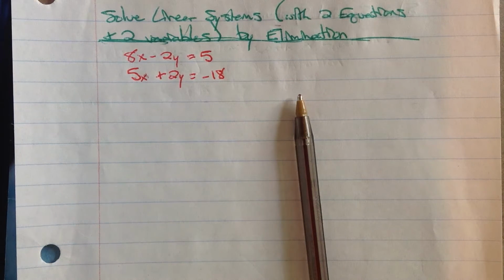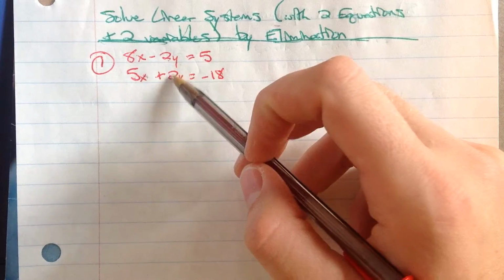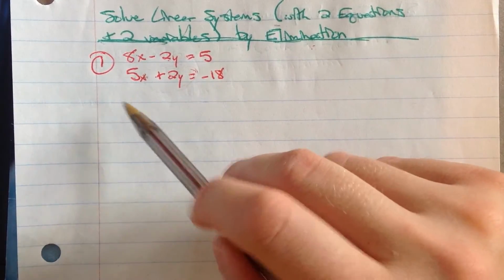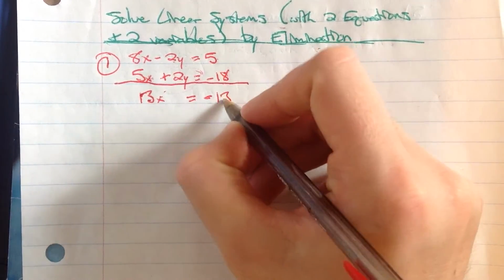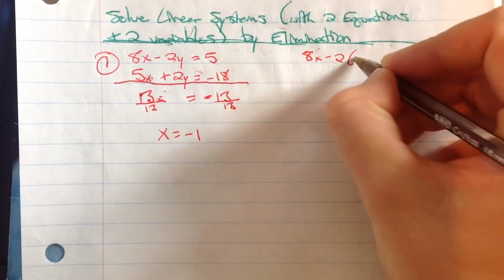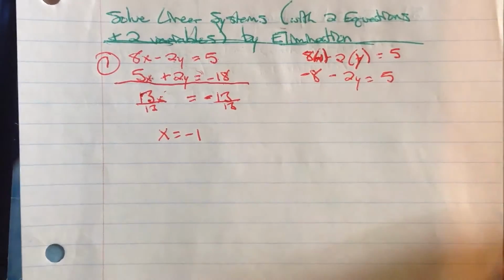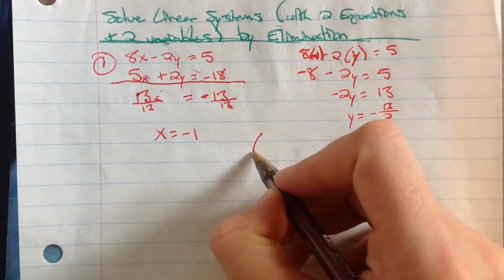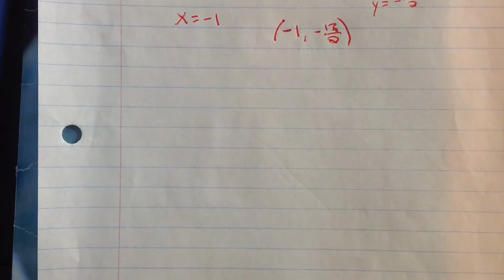Solving Linear System (with 2 Equations and 2 Variables) by Elimination